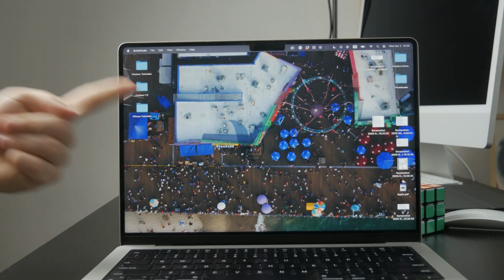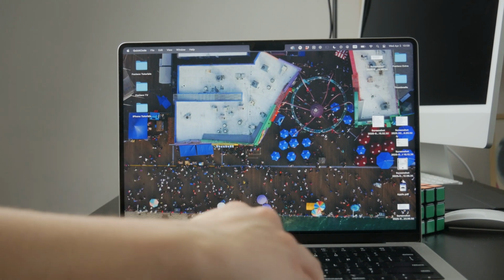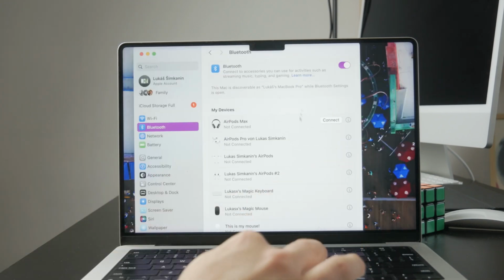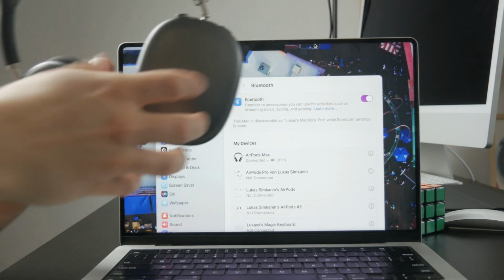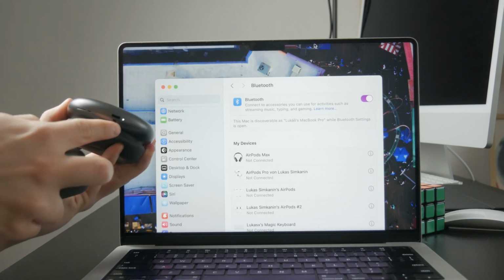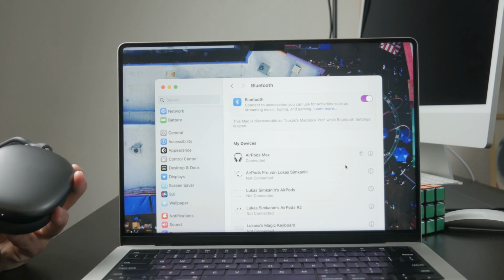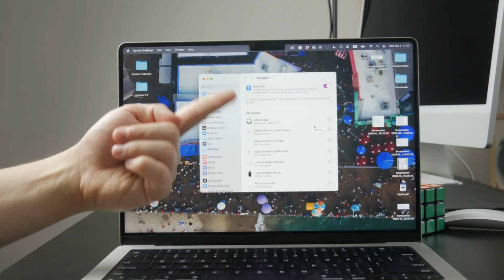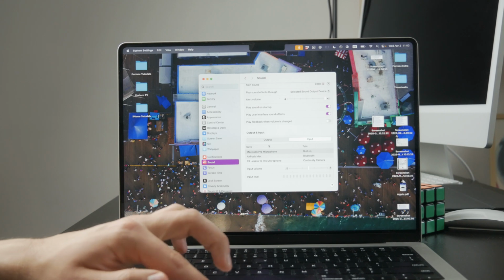How to Connect Airpods Max to Macbook (tutorial)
Want to use your AirPods Max with your MacBook? In this quick tutorial, I’ll show you how to easily connect them via Bluetooth for seamless audio and great sound quality!